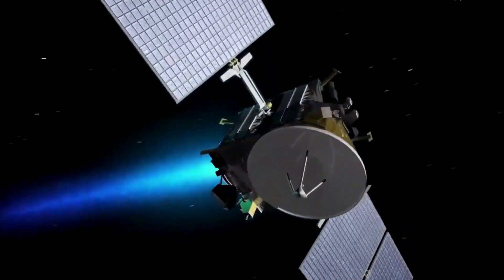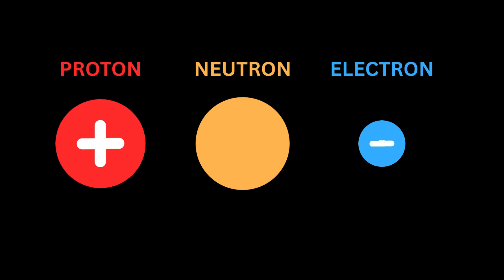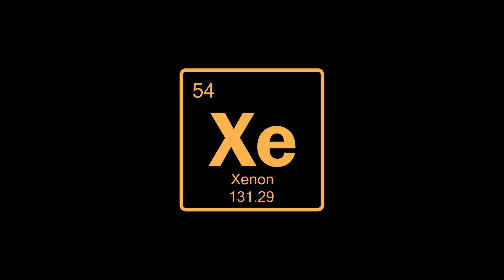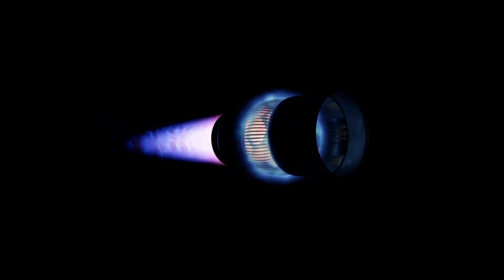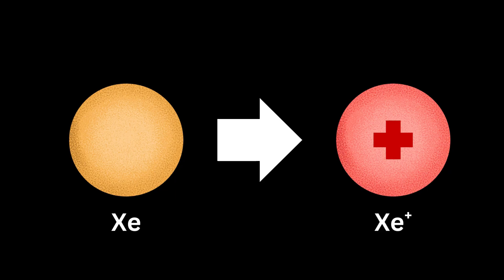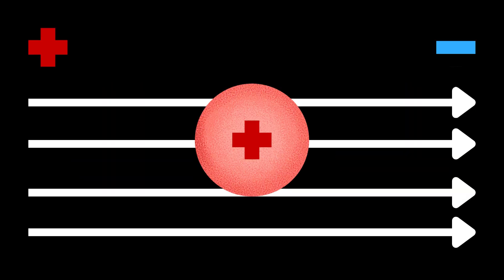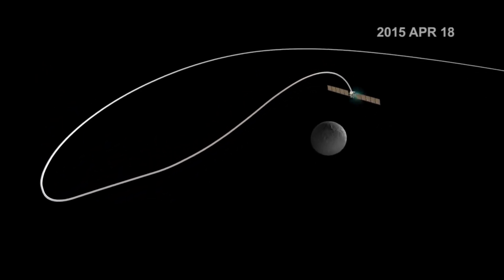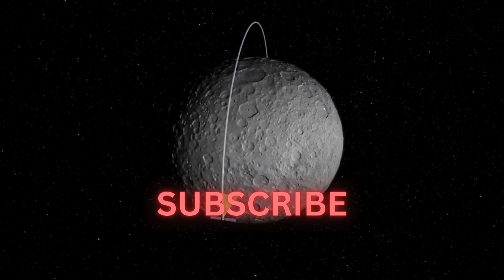How Ion Propulsion Works? | Ion Thruster Explained Simply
In this video, we’ll explore how ion propulsion works — from the propellant it uses, to how ions are created and accelerated, and even real space missions that rely on this technology. We’ll also cover the basics of atoms and ions to understand the science behind this futuristic yet proven method of space travel.

Timestamps:
00:00 Intro
00:15 Atom & Ion
01:00 Ion Propulsion
03:33 Early use case